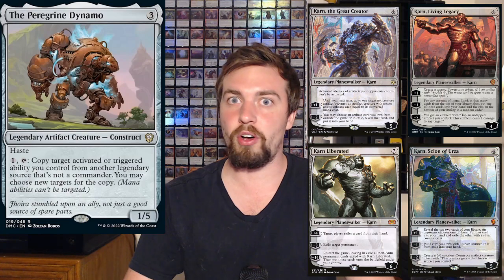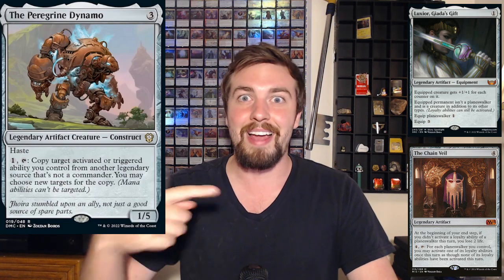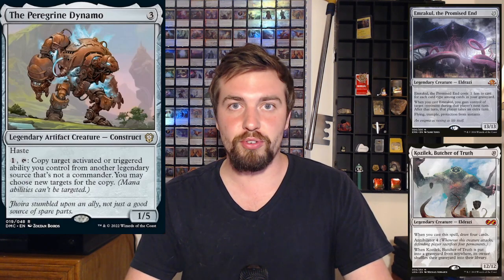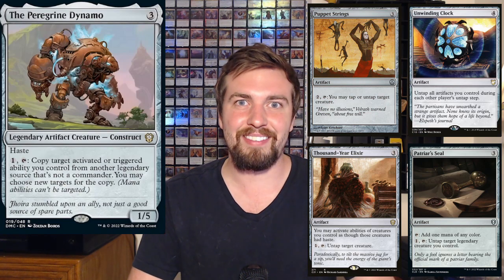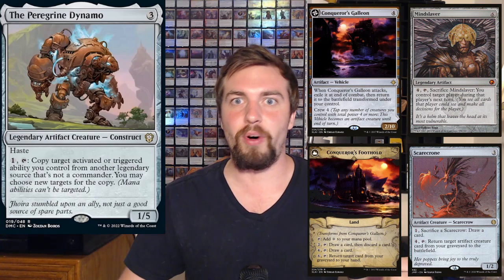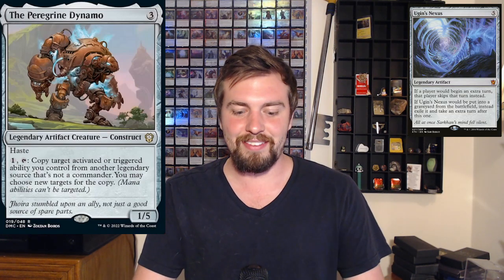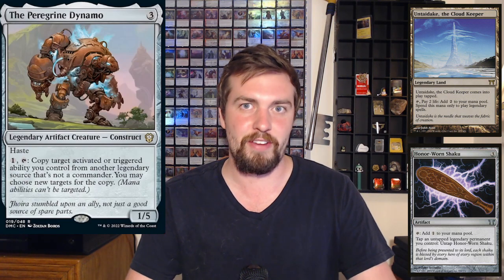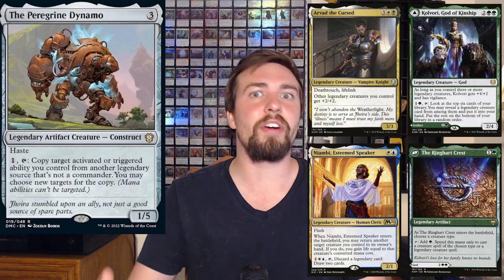The Peregrine Dynamo Commander Deck Tech First Thoughts Dominaria United Spoiler Legendary Artifacts